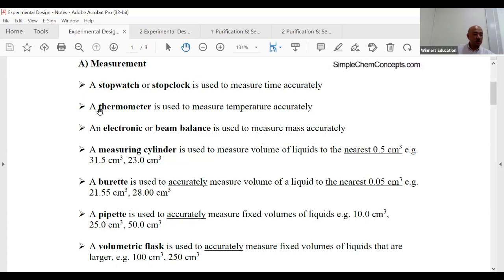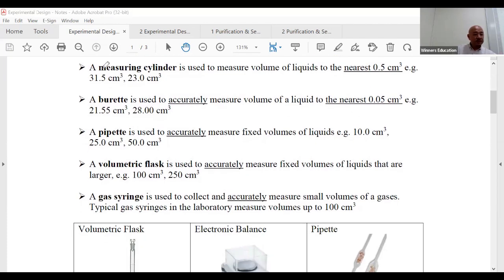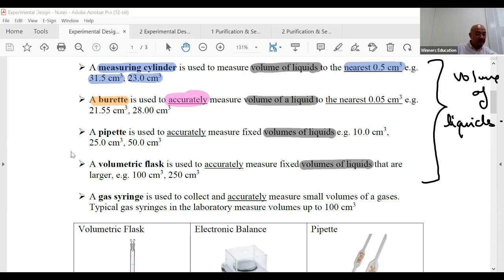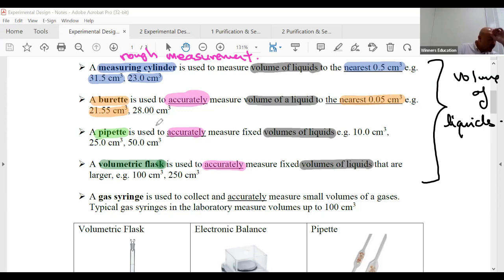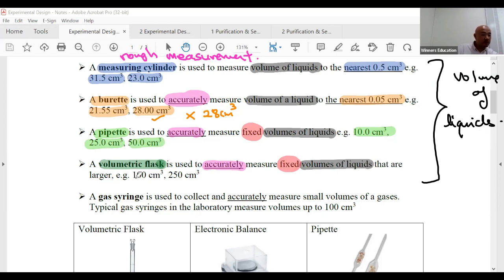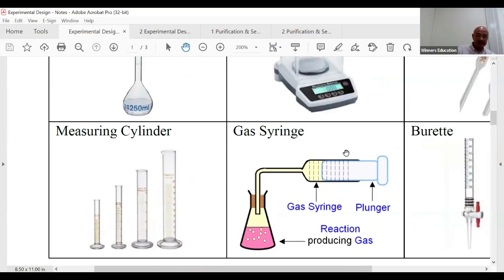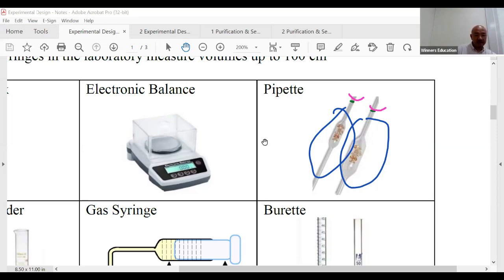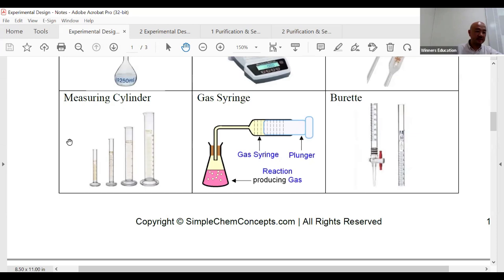O Level Pure/IP Chemistry: Apparatus for measurement of time, temperature, mass & volume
In this video, Mr Sean Chua, Chemistry Specialist of more than 20 years of teaching experience, highlights to his weekly Sec 3 GCE O-level Pure Chemistry lessons in Winners Education Centre, on Apparatus for measurement of time, temperature, mass, and volume in Experimental Design.

Experimental design is a topic that is closely related to the GCE 'O'-level practical examinations, so students need to have a good grasp of this topic.

In this video, Mr Chua will go through several common apparatus found in the laboratory, highlighting their uses in experiments.

Electronic balance: measure mass (usually to 2-3 dp depending on the machine's accuracy)
Temperature: Thermometer
Volume: Burette/Pipette/Beaker/Measuring cylinders...
Time: Stopwatch

An important thing to note is that for apparatus measuring volumes (measuring cylinder, burette etc), students need to take note of their precision. For experiments that require high precision and accuracy, such as titration, burette, and pipette are used because of their high precision. Volumetric flasks are used to prepare standard solutions so they have a fixed volume determined by the meniscus on it (usually 250 cm^3). Measuring cylinders and beakers are normally used to measure volumes of reagents in experiments that do not require a high accuracy level.

Master the basic concepts with Mr Chua!